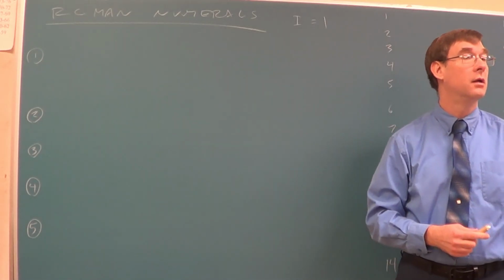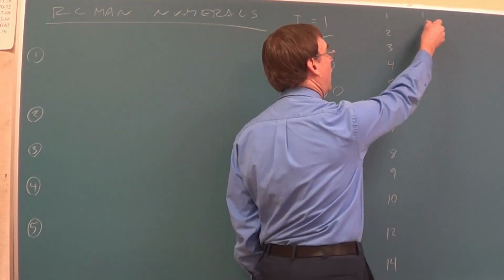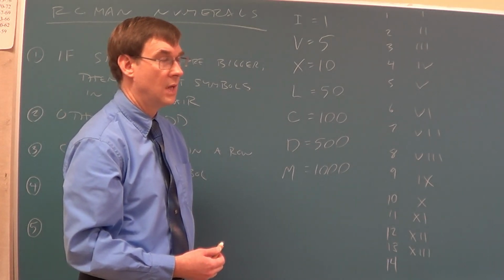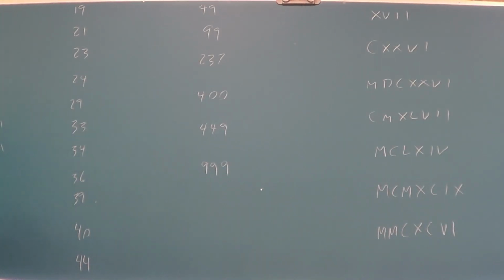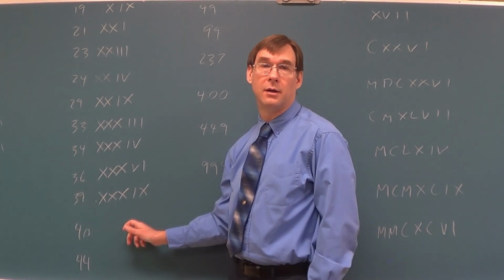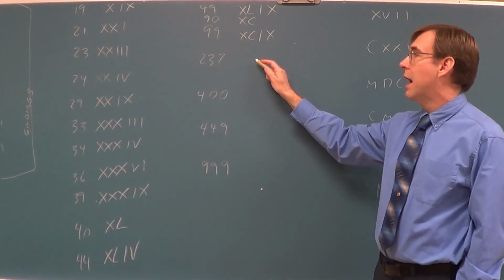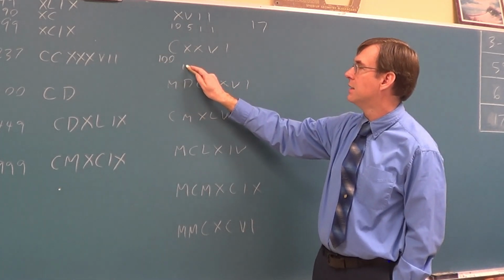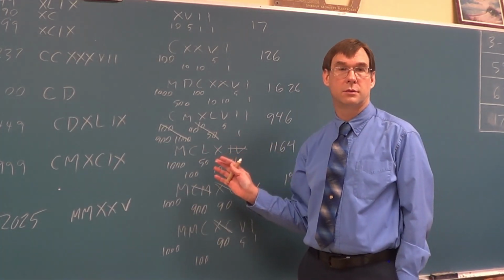Math 7 Video, Lesson 138